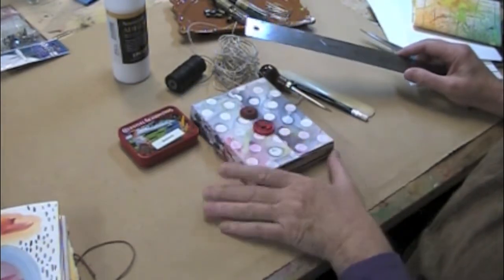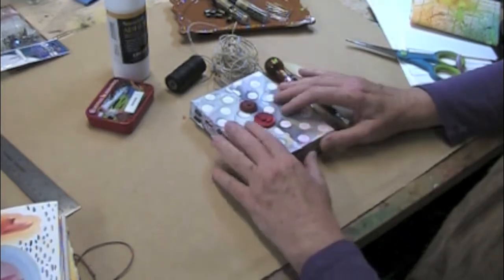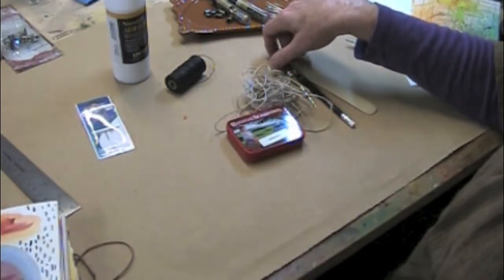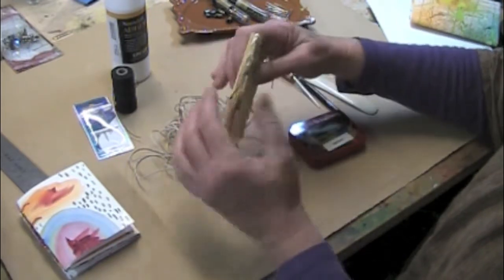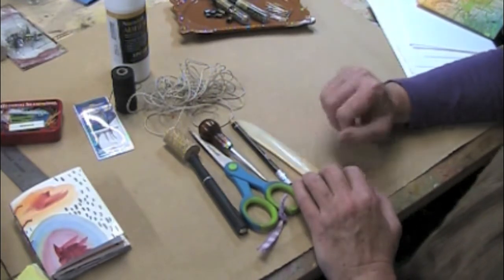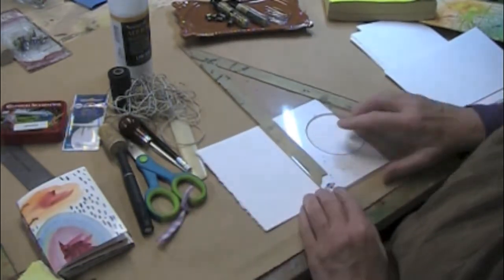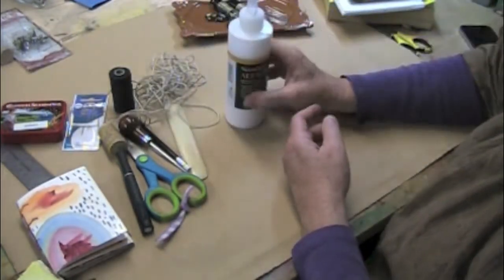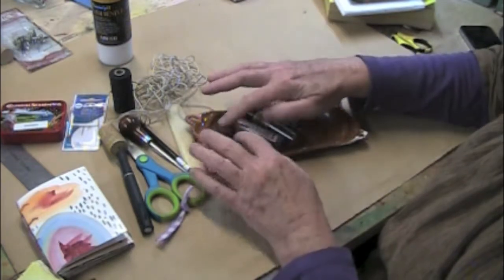Tacket Stitch, Lesson 1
For Tacket Stitch Class